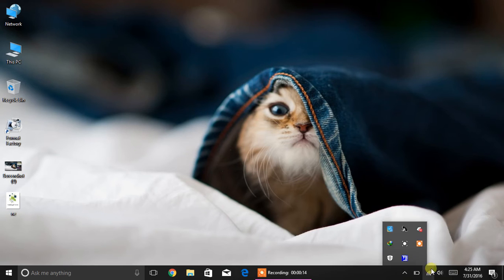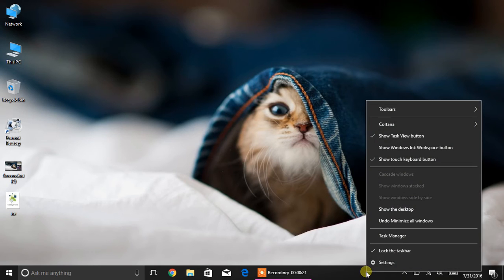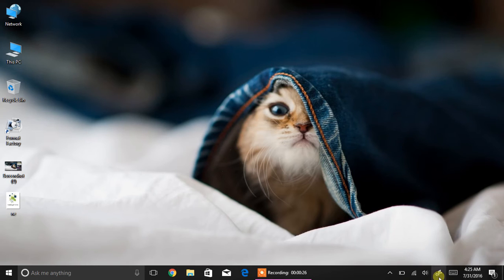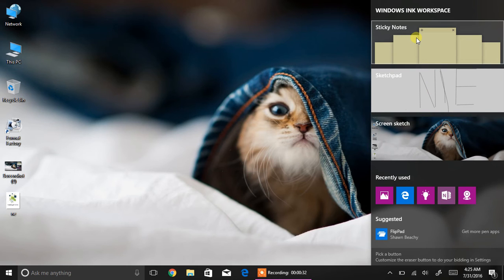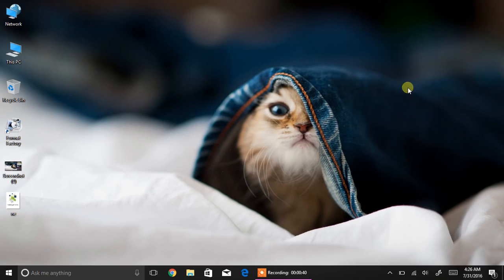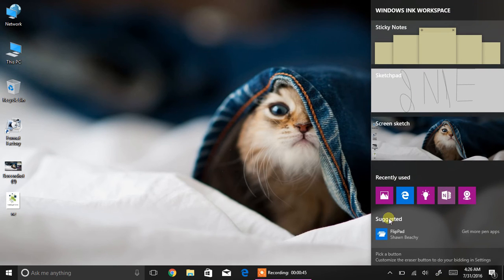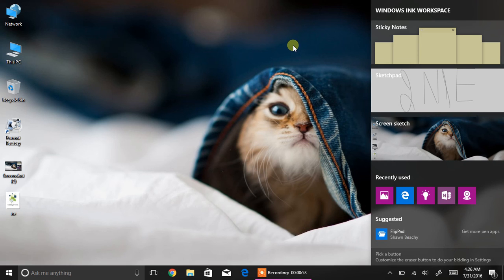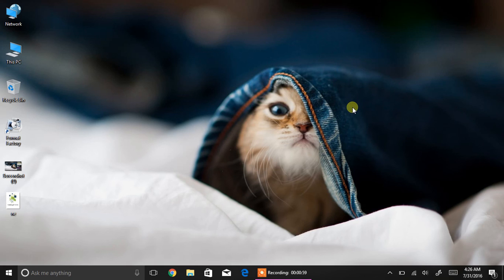how to install windows ink on windows 10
installing windows ink without internet.